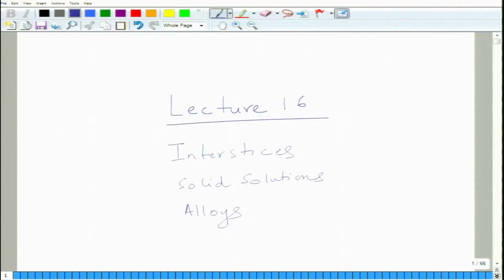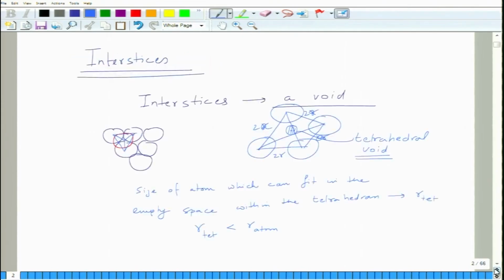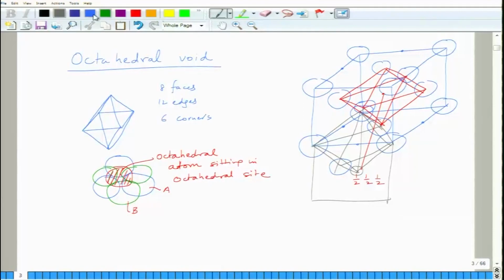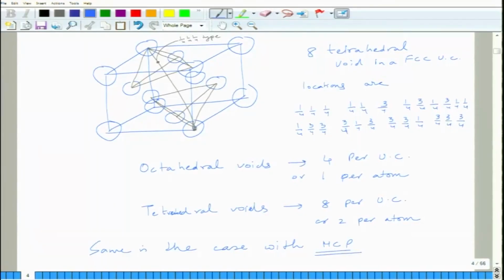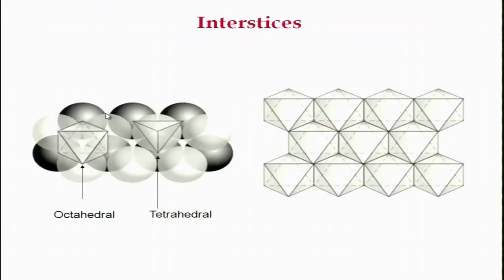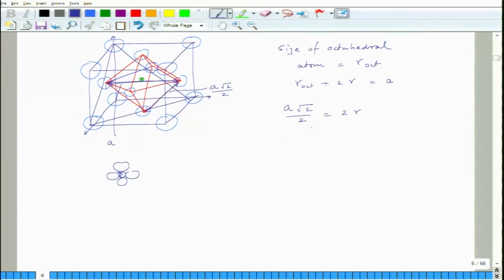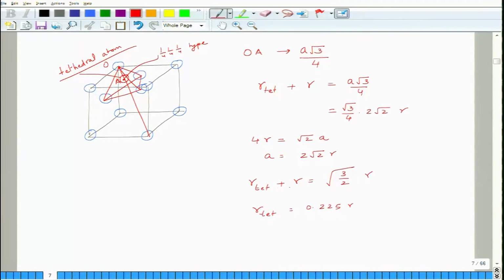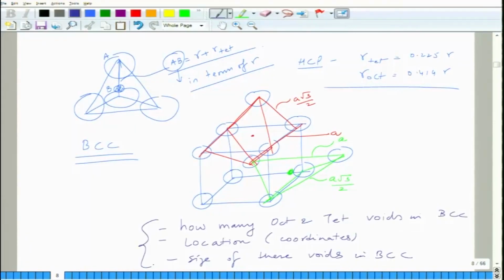Lecture 16: Interstices, Solid Solutions & Alloys